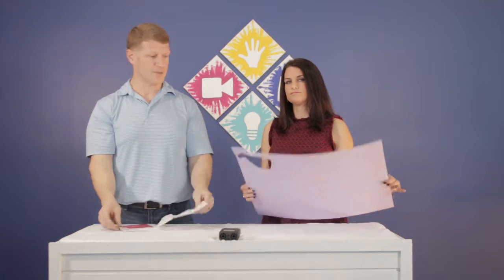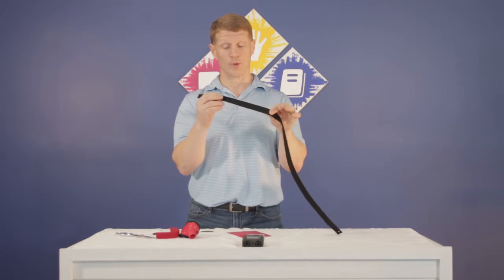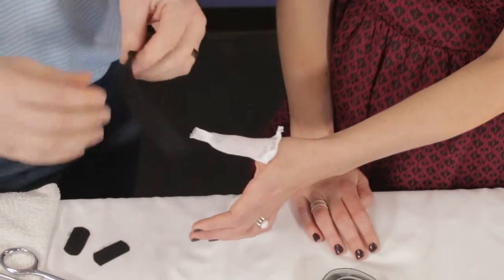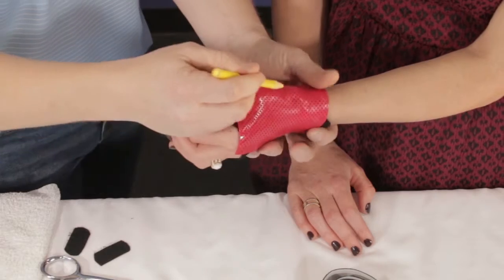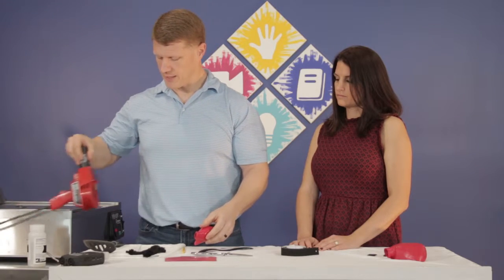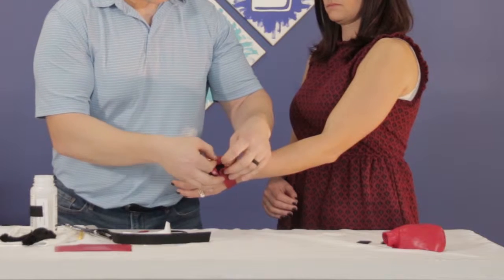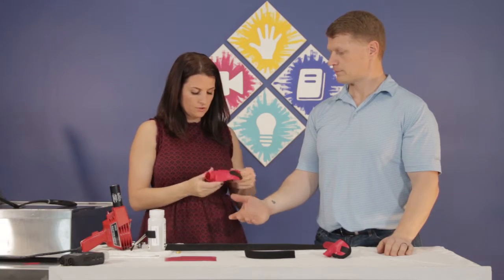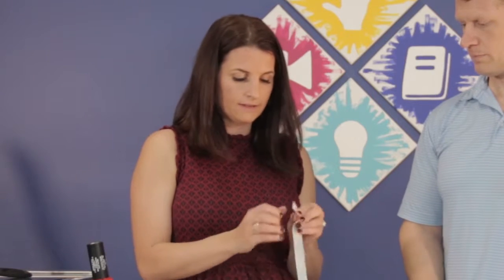CMC Arthritis Orthosis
2 Versions of Faster Fabrication
In less than 17 min we will walk you through 2 versions of one of the most common splints in a FASTER stretch and tag method.  Learn why this method is so useful and how to use it for patients with osteoarthritis of the 1st CMC joint.